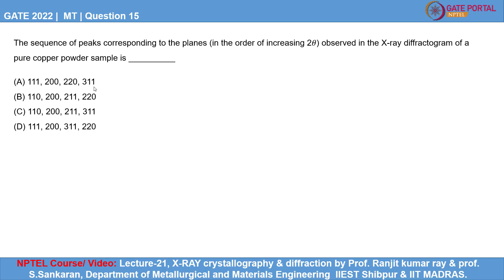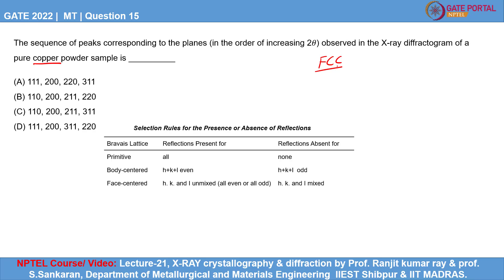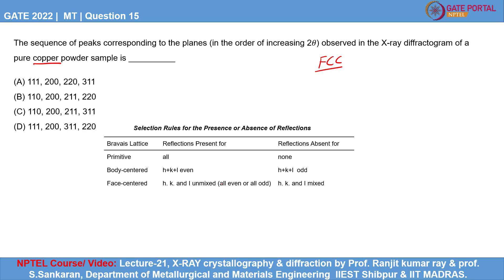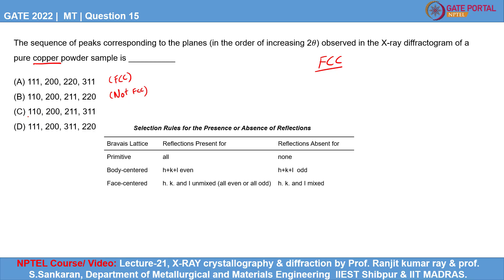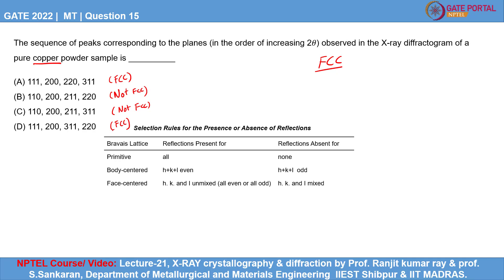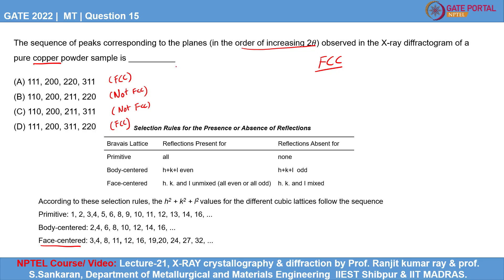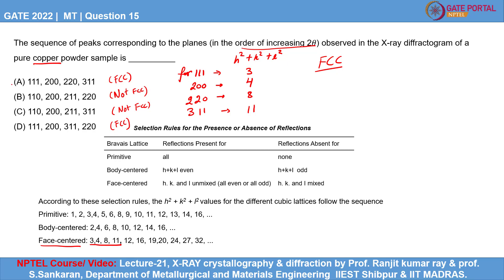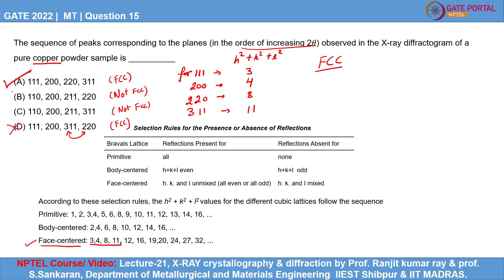Q15 MT 2022